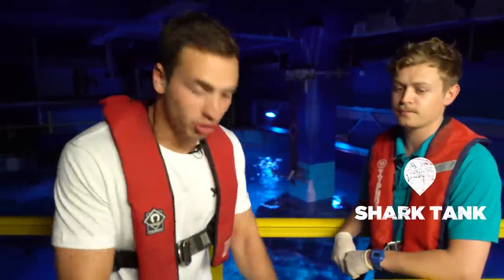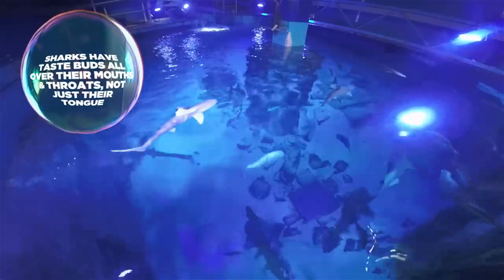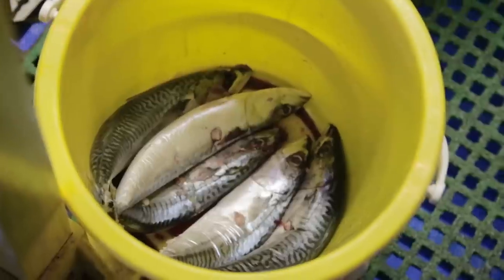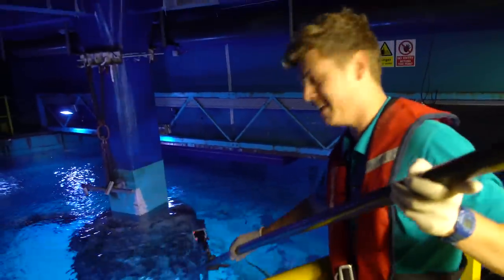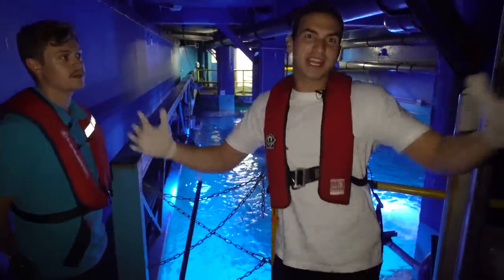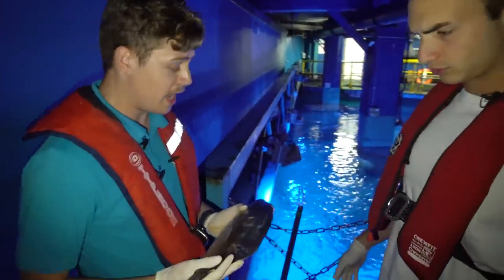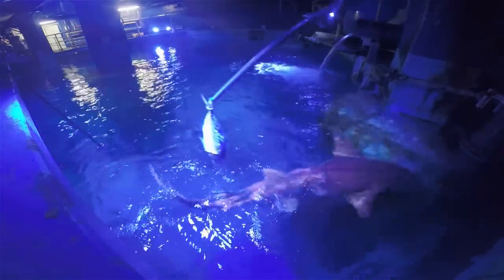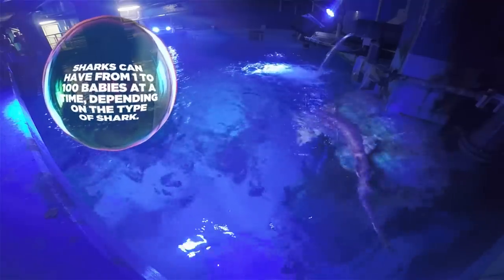Shark Feeding | Shark Week 2017 | INFO BITES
Ever wondered how to feed a shark?